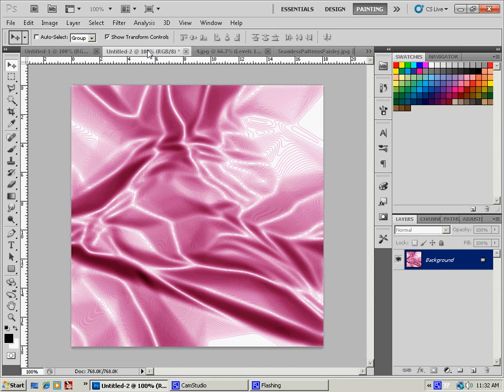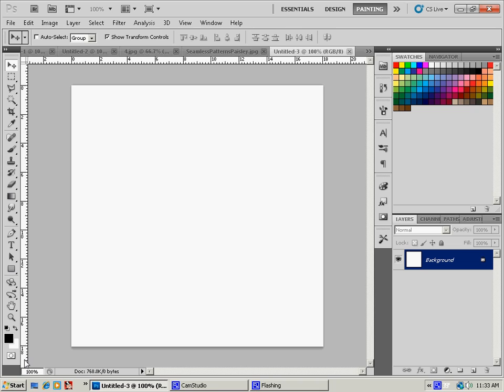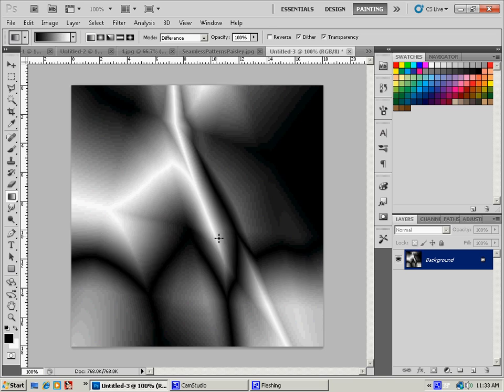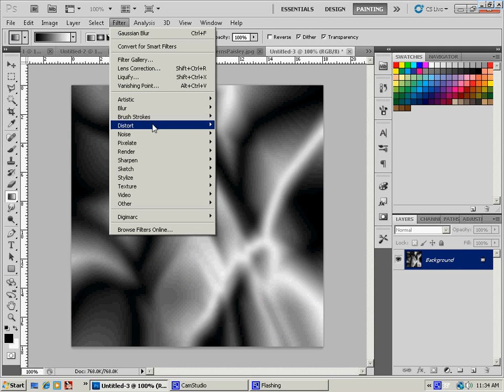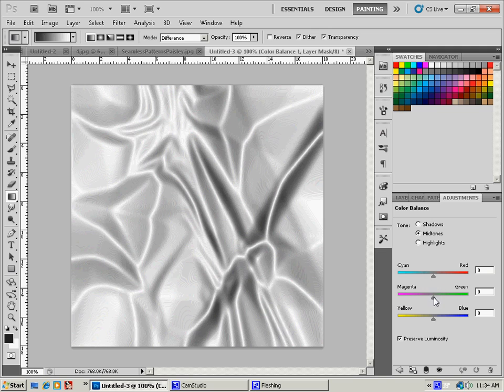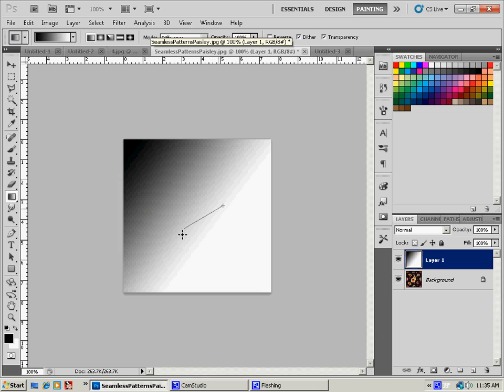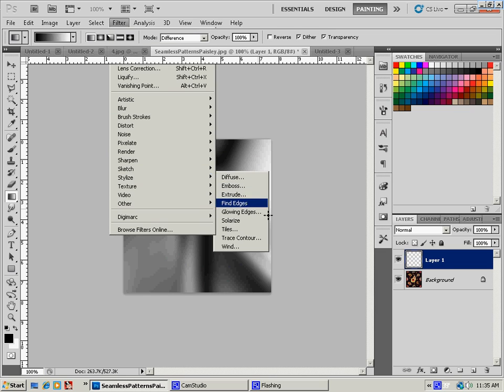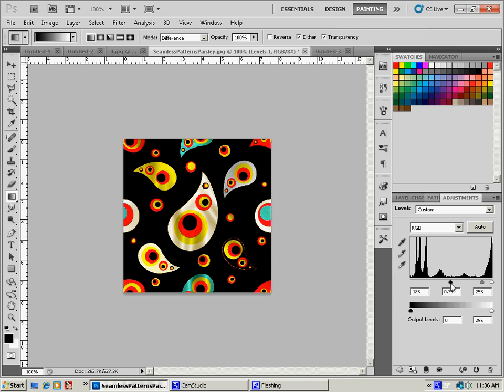Creating Satin Texture